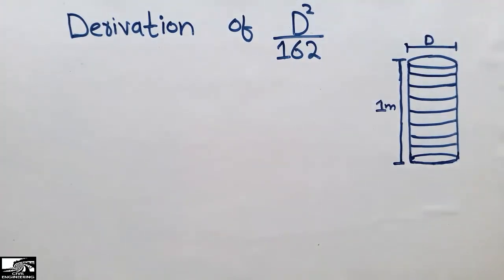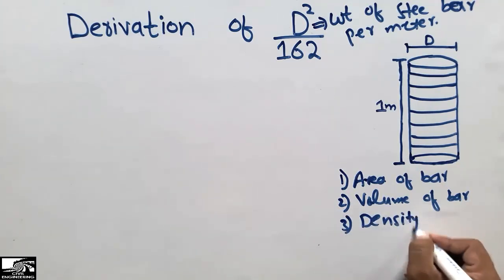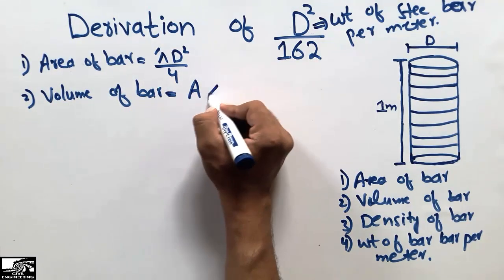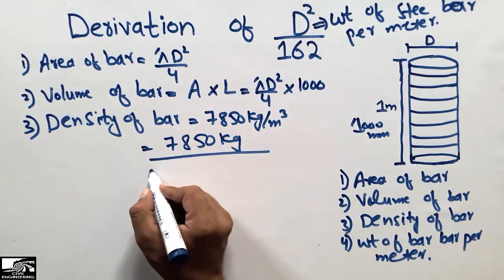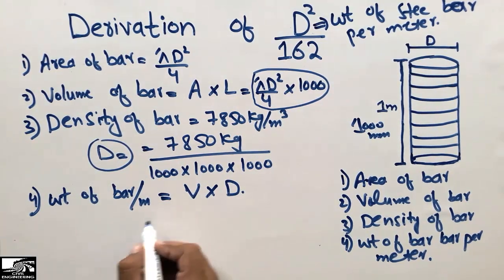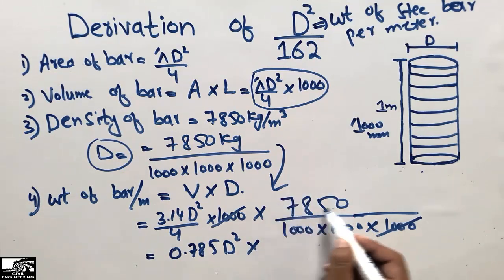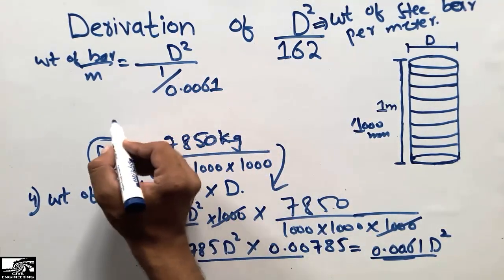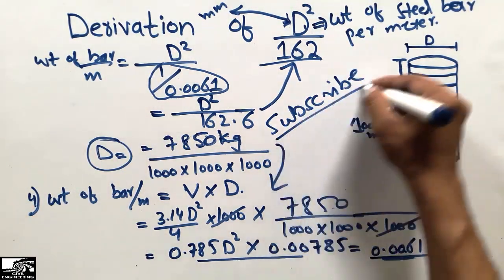Derivation of D²/162 - Unit weight of steel bar Formula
This video shows Derivation of  D²/162 - Unit weight of steel bar Formula. This formula is very used in quantity estimation of steel bar. This formula is used to find out the unit weight of steel bar, the total length of steel bar can then be found out just by multiplying the length of steel bar. For more detail, watch video please.